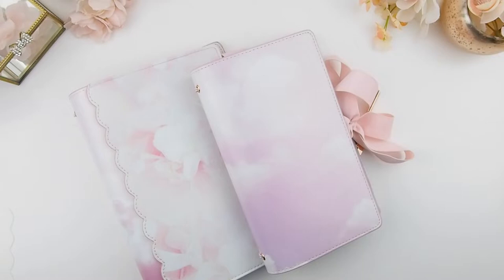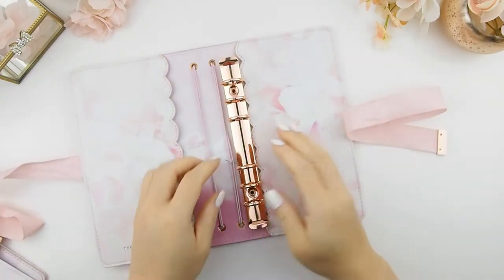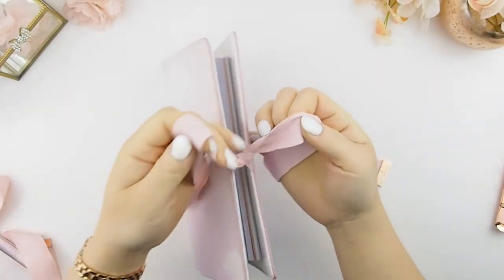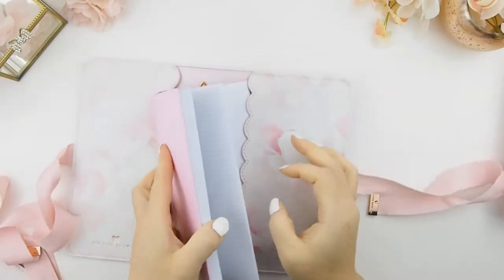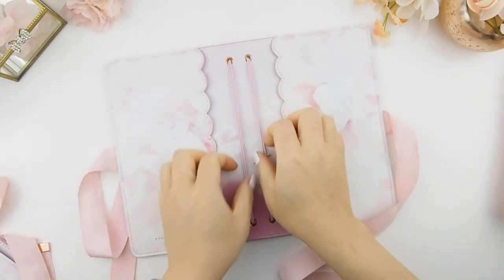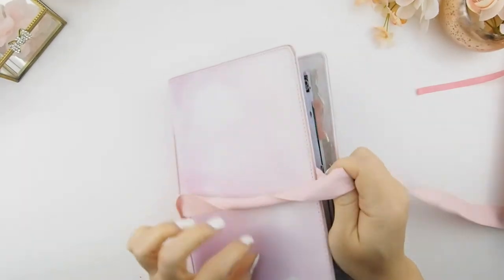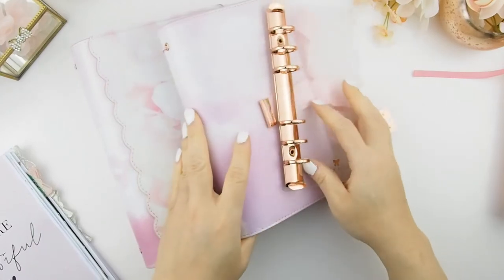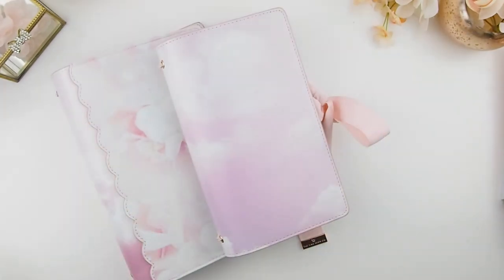AVA - Reversible Planner cover/portfolio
Introducing our new planner cover family member “AVA”. What I love about her is that she is Reversible ♥️ watch and see how. Enjoy! Xoxoxo🎀

XOxoXO

321 Lakeshore Rd. W.
Mississauga ON  L5H 1G8
CANADA